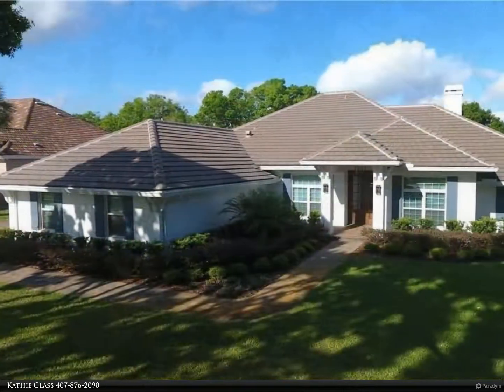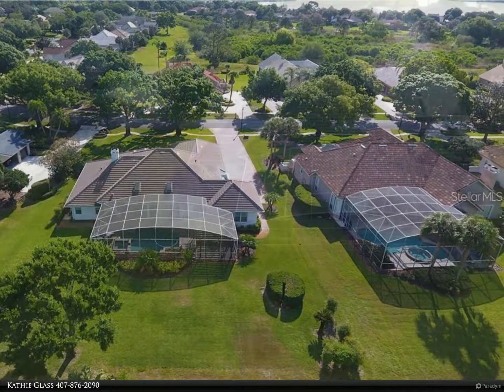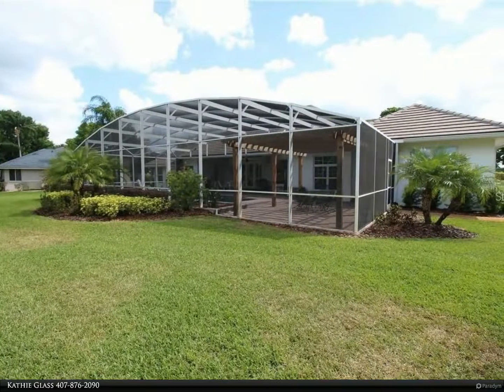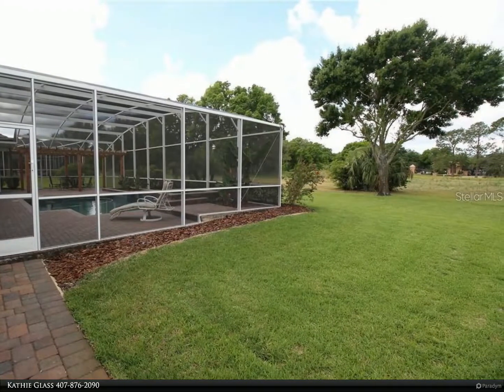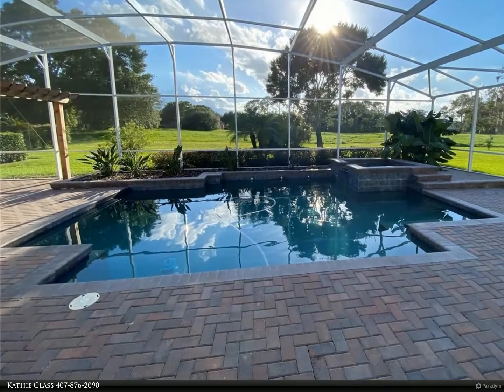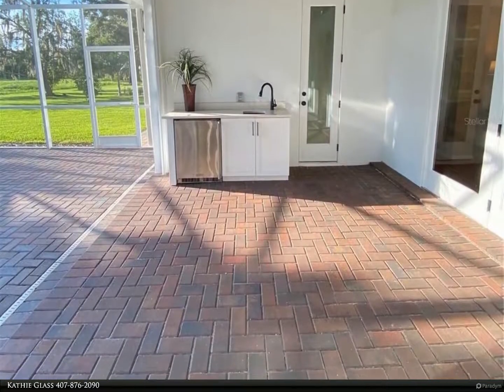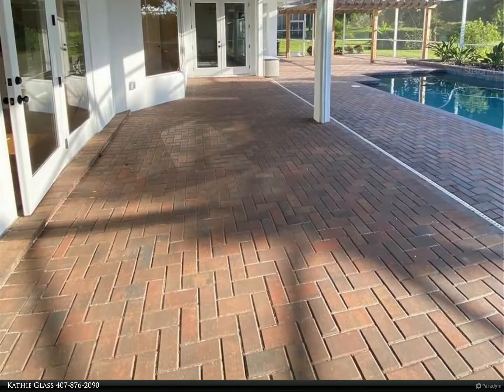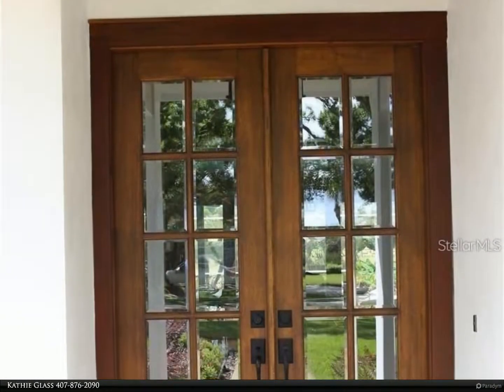Berkshire Hathaway HomeServices Florida Realty - 12729 BUTLER BAY COURT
APPLICATIONS PENDING. Beautiful WINDERMERE CLUB home located on over 1/2 acre of land with no rear neighbors! This home has had a total exterior remodel with new tile roof, low-e windows, radiant barrier foam in attic and exterior walls, stucco resurfacing, 20 seer HVAC system, resurfaced pebbletech pool and spa warmed with a variable speed heat pump, and an expansive brick paved lanai complete with pergola. The outdoor entertainment space features a screen enclosure with additional remote controlled sun shades to enclose the covered lanai. The added convenience of the patio wet bar and french doors opening to the FR, Den, and pool bath makes it easy to enjoy the outdoors! The 3-way split floorplan features one en-suite bed/bath and 2 additional bedrooms with a shared bath. The huge master bedroom features a home office area, large walk in closet and oversized master bath with dual sinks and jetted tub with separate shower. Additional features of central vacuum, silent garage doors with wi-fi and auto-secure locks, insulated barn style garage doors, and remote control room darkening shades in den/media room. The interior of the home has not been updated yet but is in great condition with most rooms freshly painted and with new carpet. This home has not been previously rented and is only available for a one year term as the owners will be moving back August 1, 2022.

Kathie Glass
Berkshire Hathaway HomeServices Florida Realty